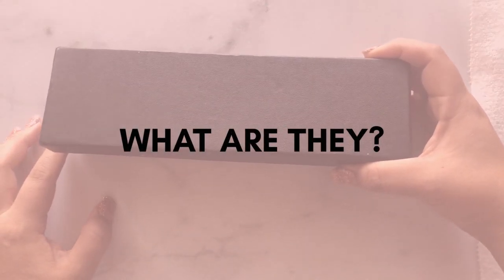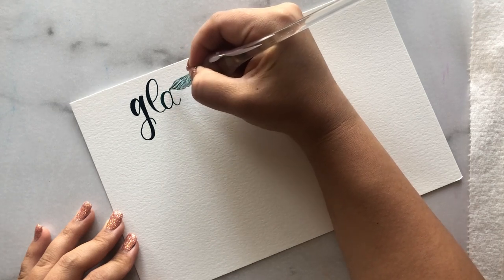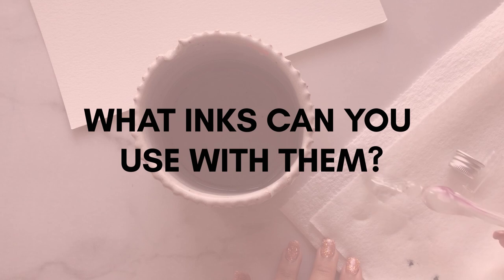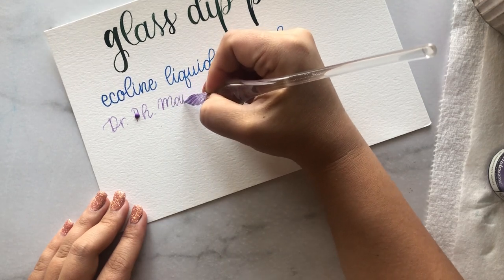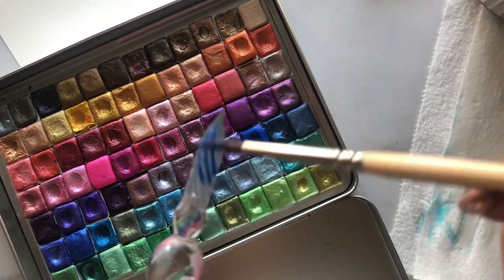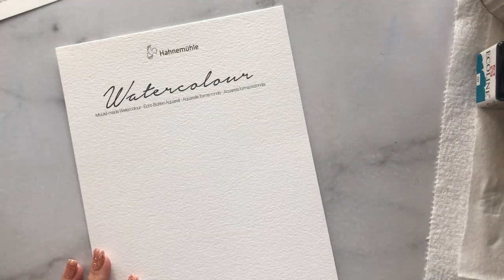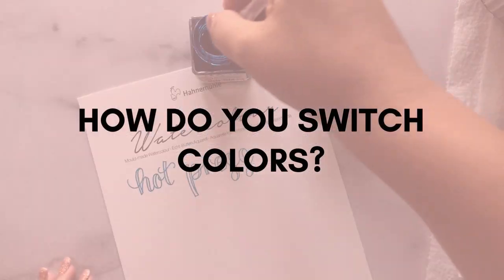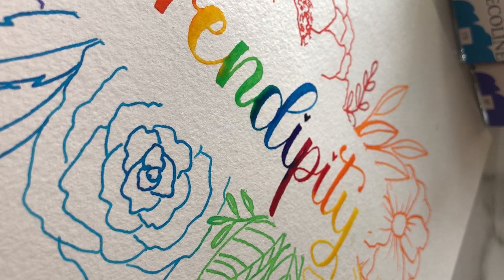Glass Dip Pen - All About Glass Dip Pens - What are they? How are they used? What inks can you use?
All about glass dip pens!  Learn how to use a glass dip pen, learn what they are, & learn all about the paper and inks you can use with them!

If you'd like to learn more about calligraphy make sure to checkout my Free Calligraphy Course to get you started today! (Includes free worksheets!)

Learn To Letter with Lettering Worksheets:

Music Intro/Outro:
Call On Me By Maki Fuego